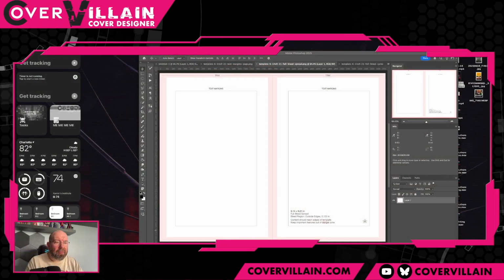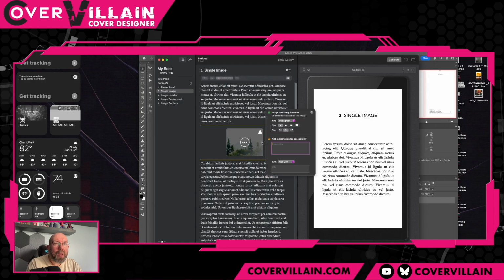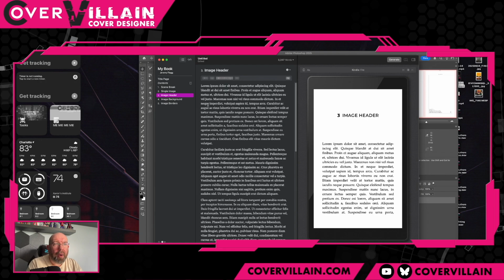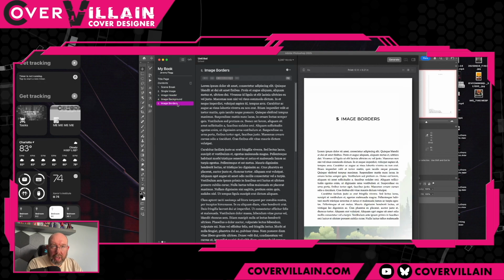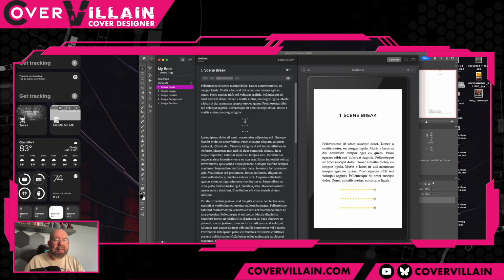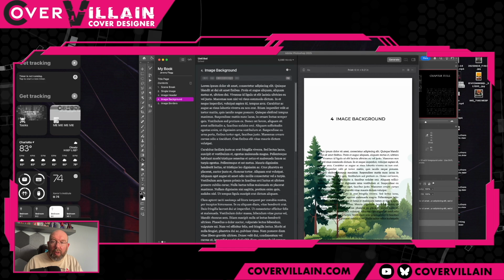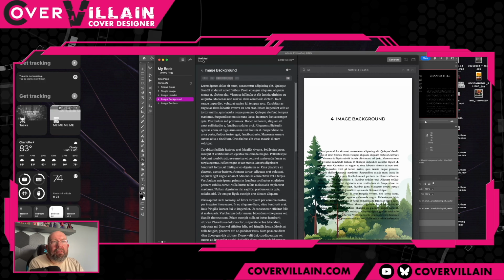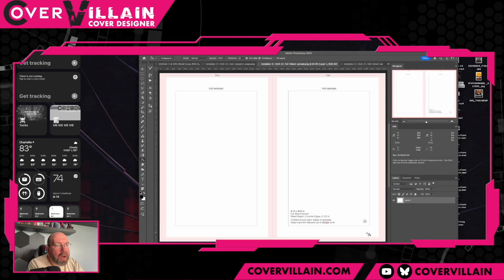Vellum’s New Image Features (And How Not to Wreck Your Book)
Vellum’s new image features open up a lot of possibilities—and just as many ways to break your book if you’re not careful.

In this video, I walk through how Vellum actually handles images across eBook and print, what shows up where, and what works (or fails) with print-on-demand platforms like KDP, Ingram, and BookVault. This is a practical breakdown for authors who want better-looking books without accidentally tanking quality or making their designer miserable.

In this video, you’ll learn:
 • The difference between flowable and fixed layouts
 • How images behave in eBooks vs. print in Vellum
 • What scene breaks, headers, borders, and full-page designs actually do
 • Image limitations across KDP, Ingram, and BookVault
 • How ink saturation affects quality (and why it matters)
 • Why dark pages and white text are risky with POD
 • Using Vellum’s template export to streamline design
 • What your graphic designer wishes you’d send them